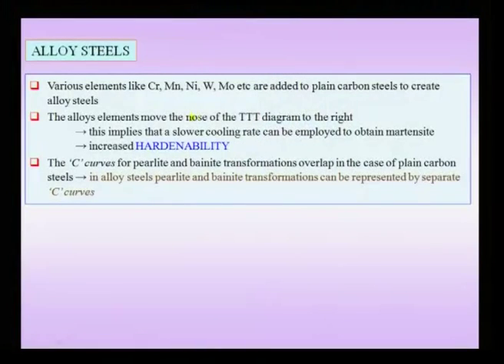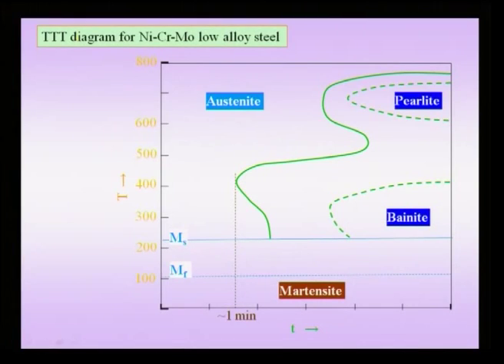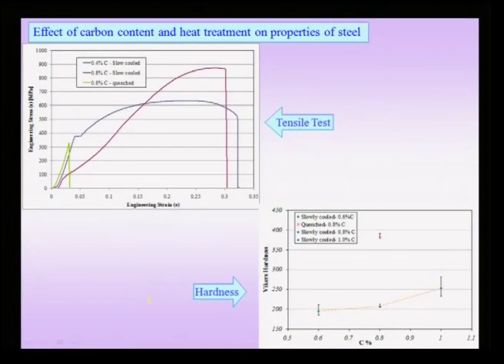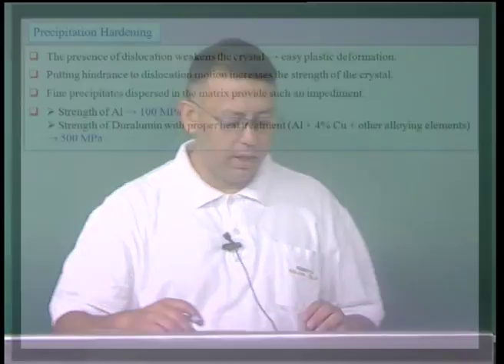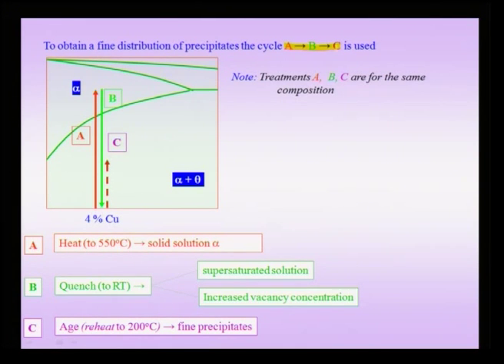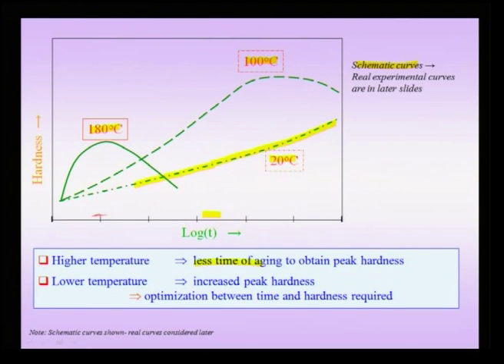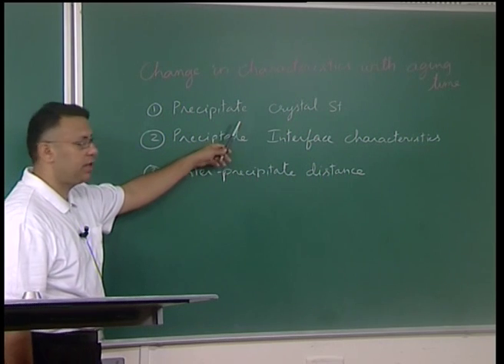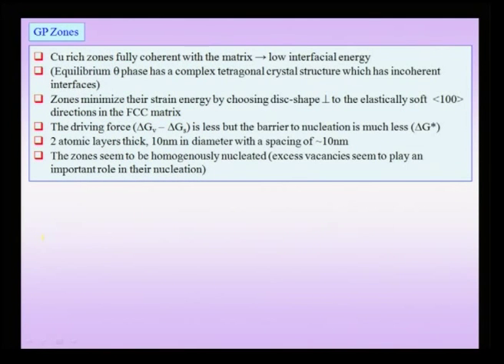Mod-01 Lec-43 Phase Transformations